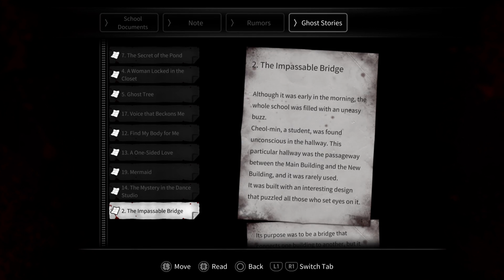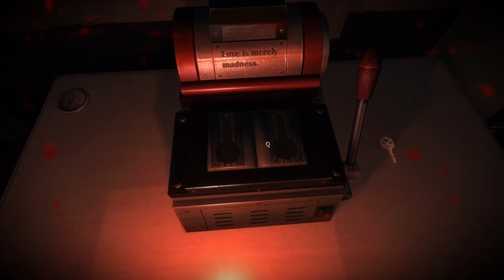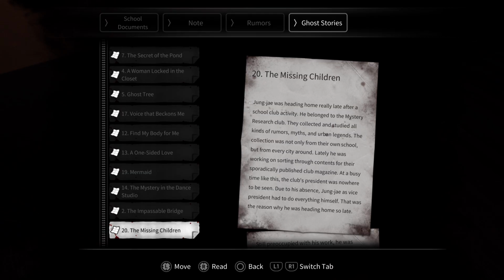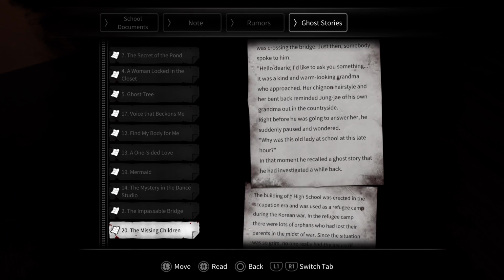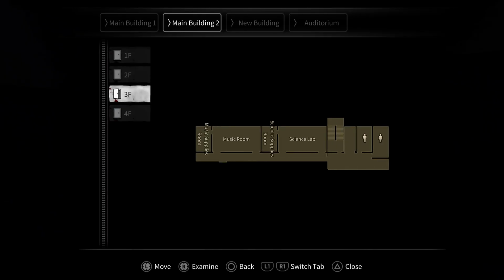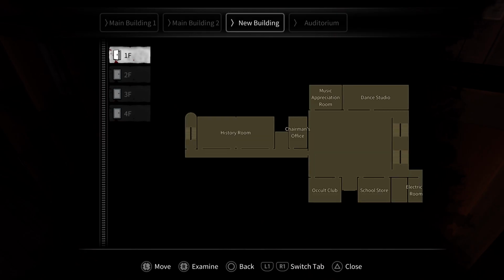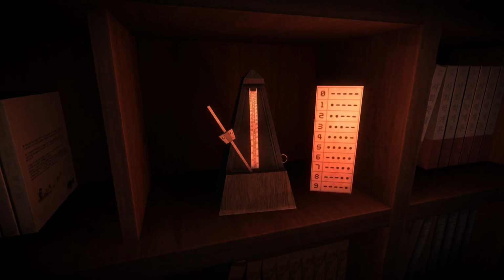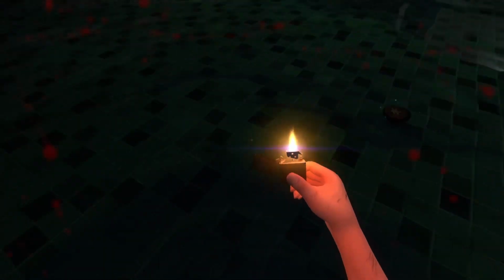Time for more of white day, playing on normal difficulty